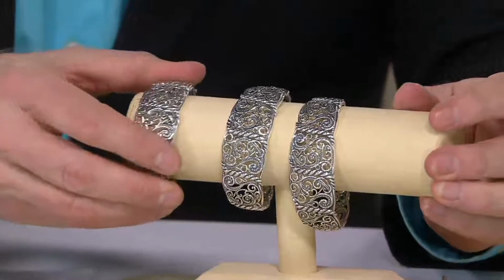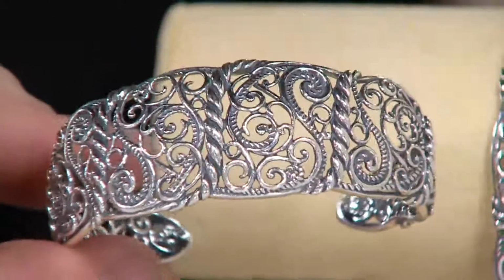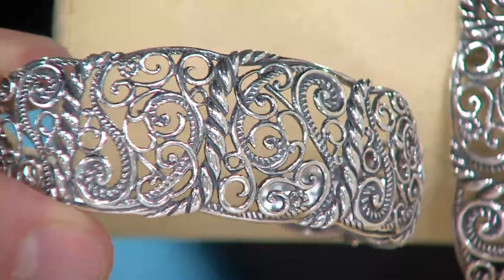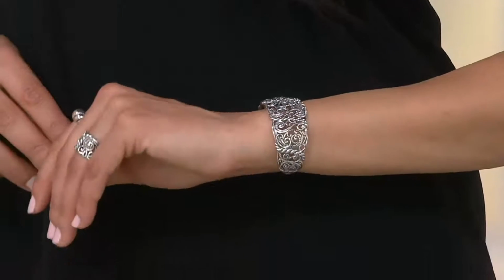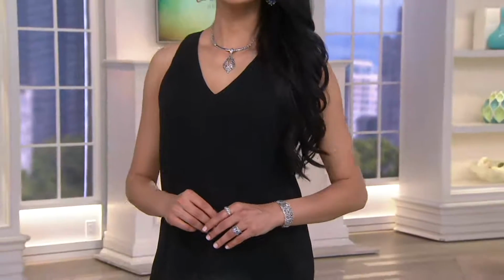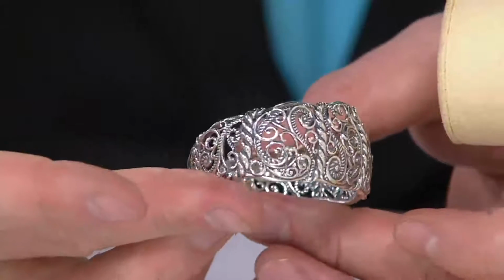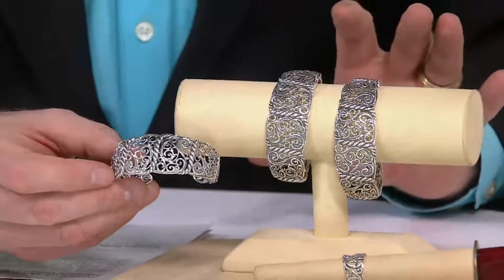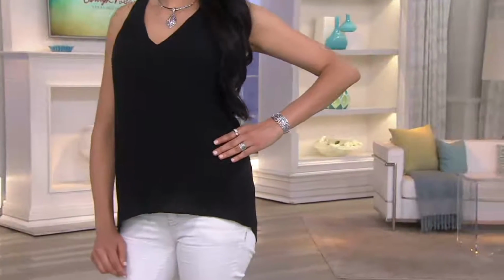Carolyn Pollack Sterling Silver Signature Design Cuff 21.5g on QVC